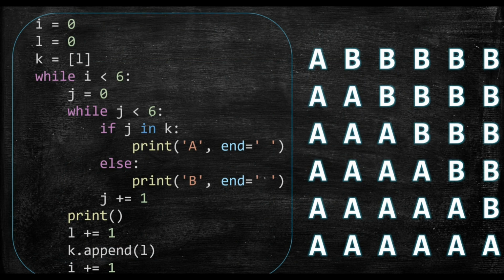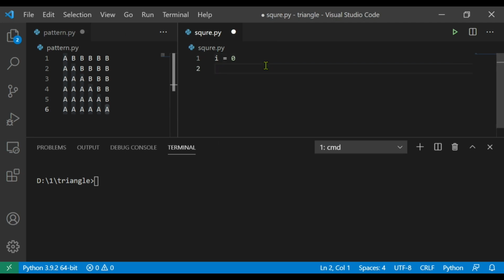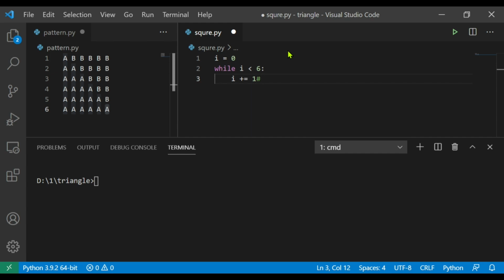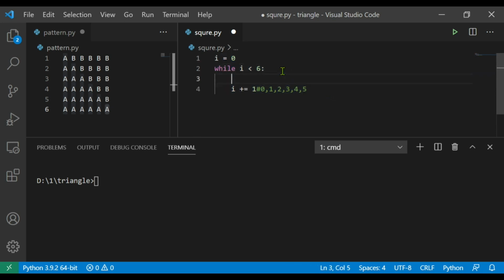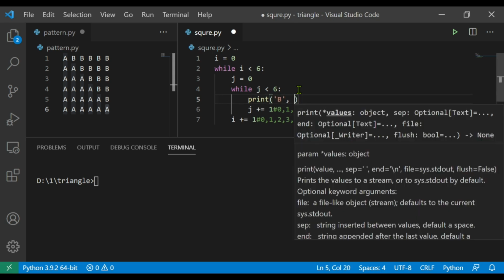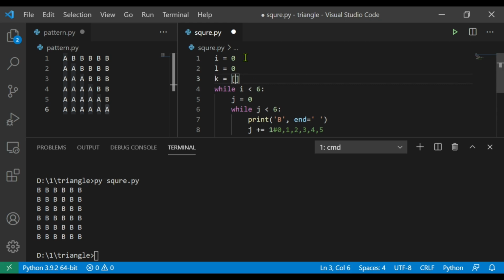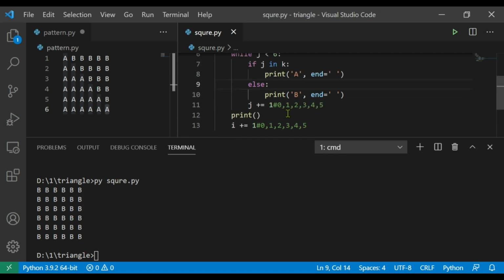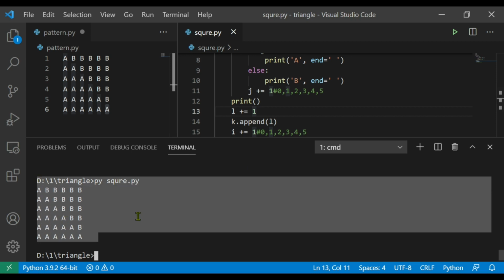138 Python Pattern Program - Alphabet Square Pattern without any pre-defined method using while loop